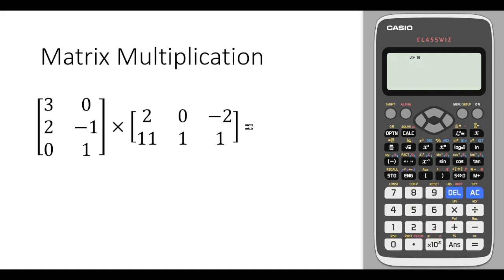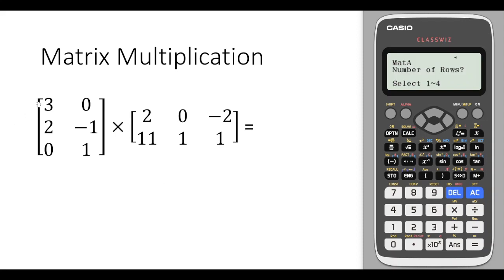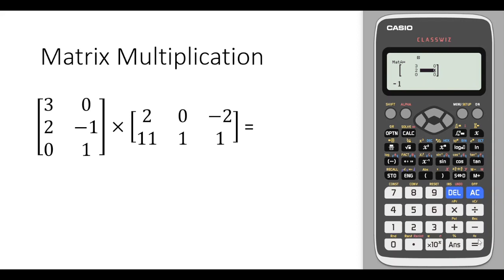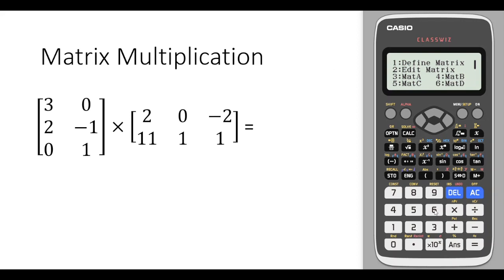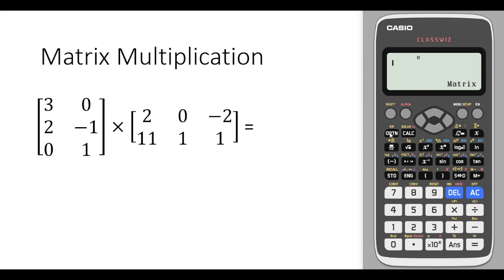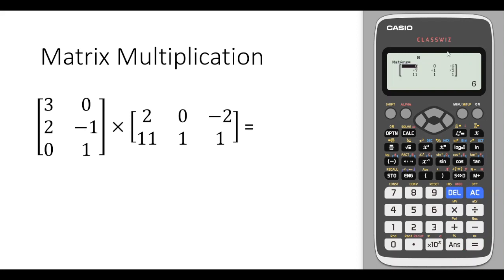How I MULTIPLY MATRICES with Casio CLASSWIZ fx-570/991 EX